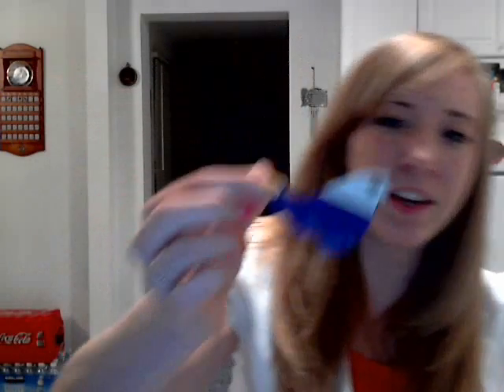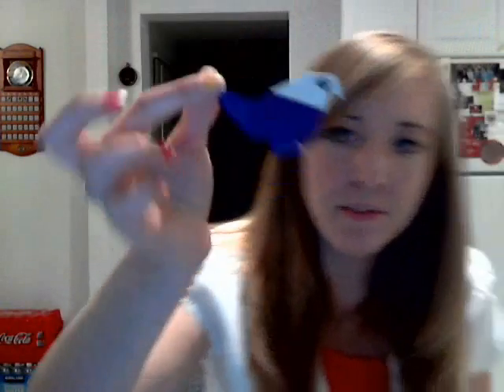Origami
Amy loves origami!